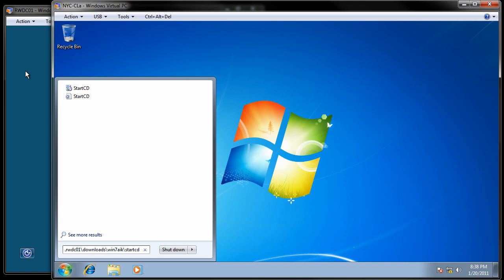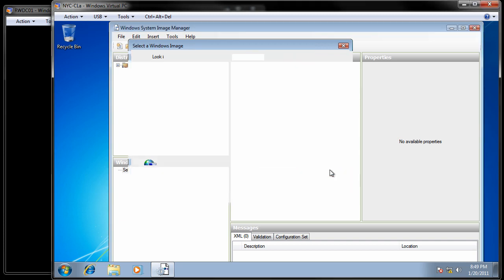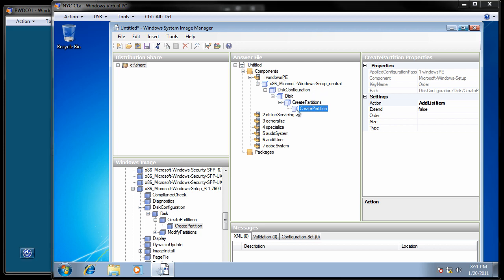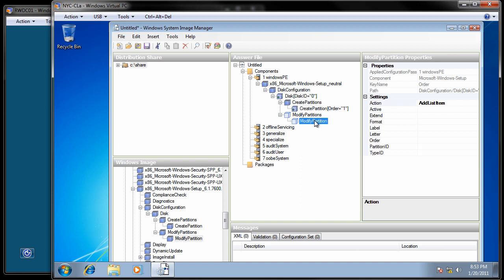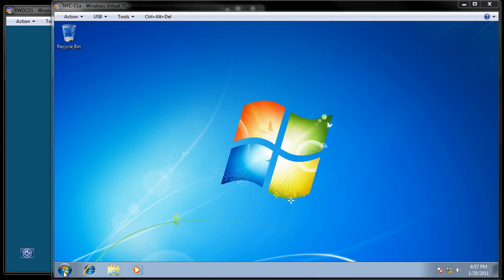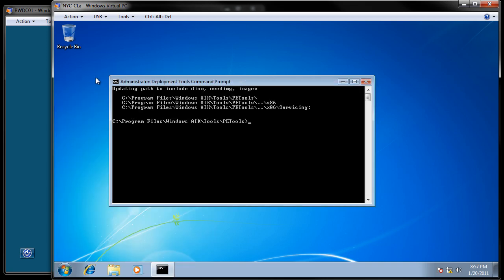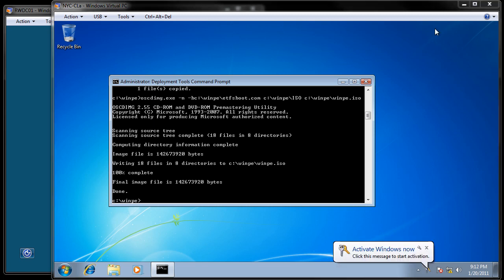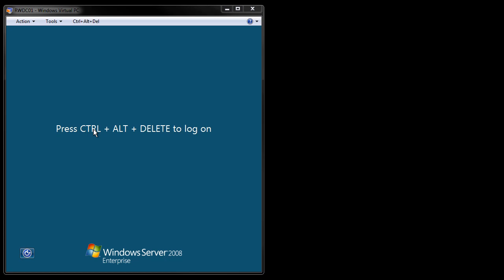CIS279W7 Lab4 Capturing a Reference Image Using Windows Automated Installation Kit.mov